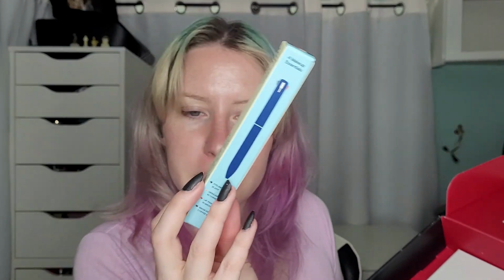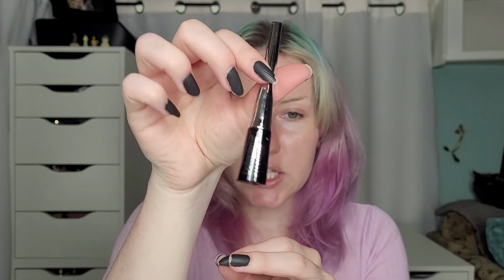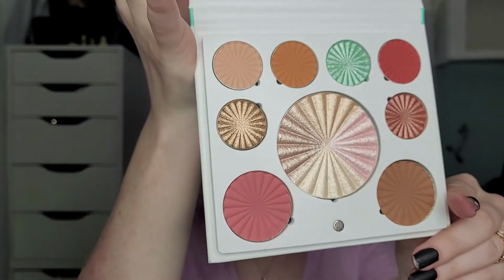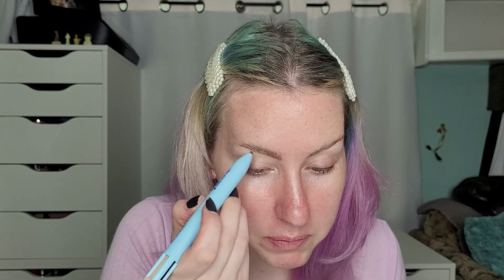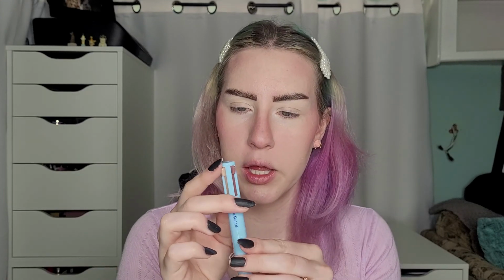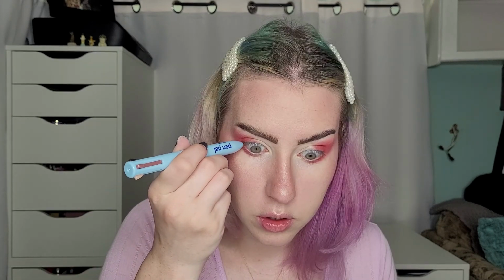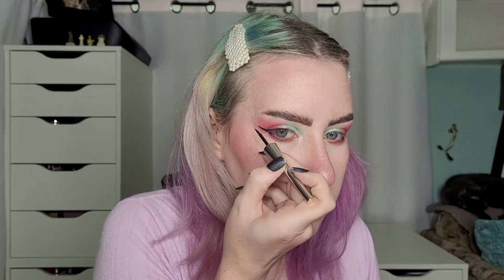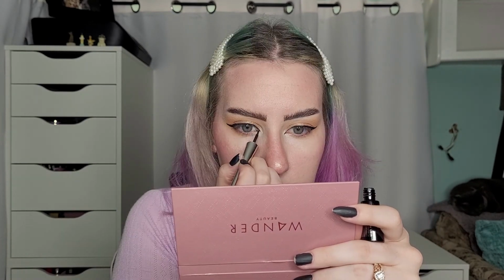BoxyCharm Unboxing & Review | June 2021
July's BoxyCharm Base box is here, and I'm sharing my honest thoughts and first impressions on everything!